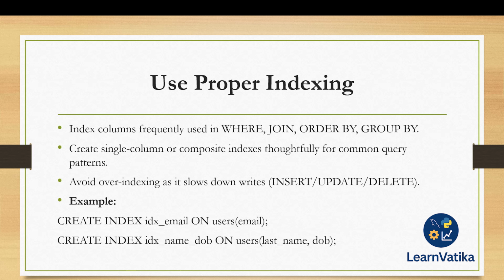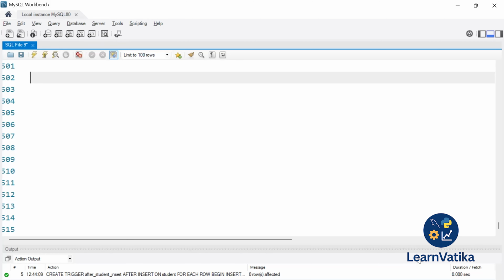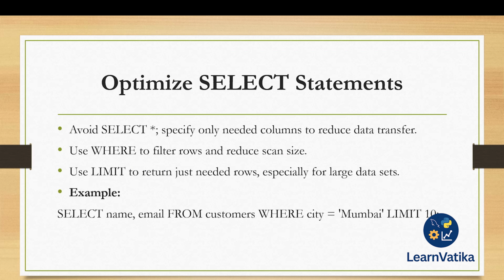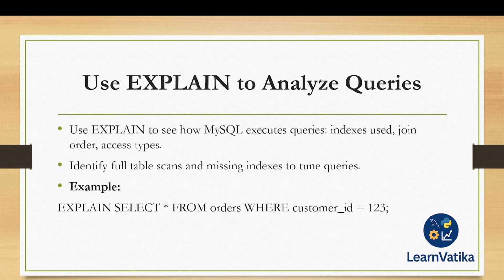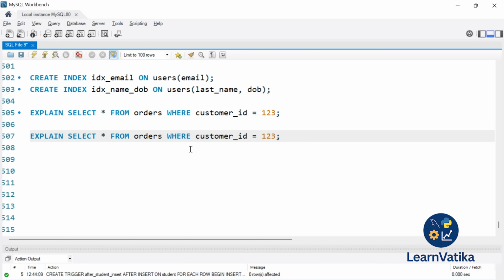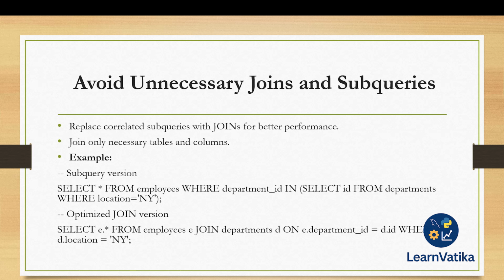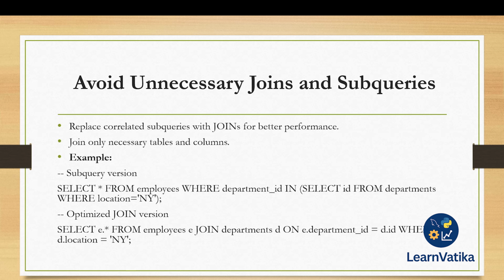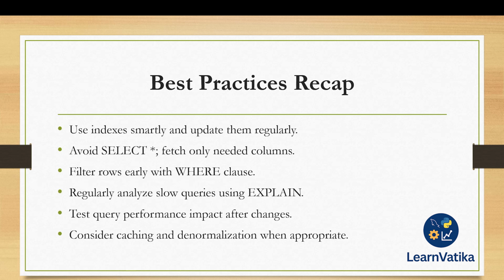17 MySQL Query Optimization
Boost your MySQL database performance with smart Query Optimization techniques! In this tutorial, learn how to write efficient SQL queries and structure your database for faster response times and lower server load.

What you’ll learn:

Why query optimization matters for performance and user experience

Using proper indexing strategies including single-column and composite indexes

Optimizing SELECT statements by fetching only necessary columns, filtering early, and using LIMIT

Leveraging the EXPLAIN command to analyze query execution plans and uncover bottlenecks

Avoiding unnecessary JOINs and replacing expensive subqueries to improve speed

A brief introduction to partitioning large tables for faster scans

Best practices for continuous query tuning, caching, and database design optimizations

Master these techniques to keep your applications responsive and your MySQL database running smoothly, whether you’re a beginner or advanced user.